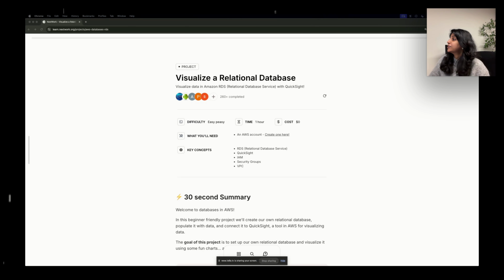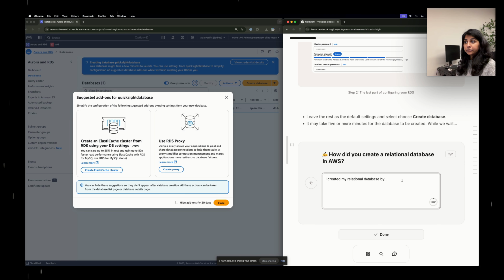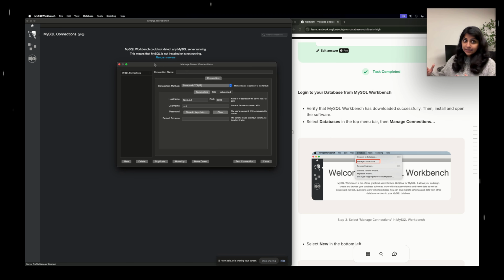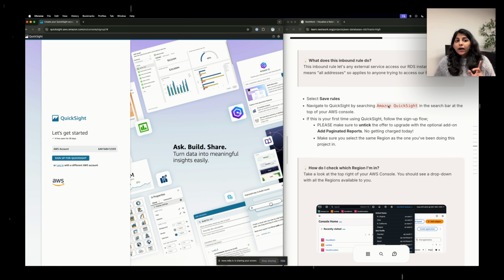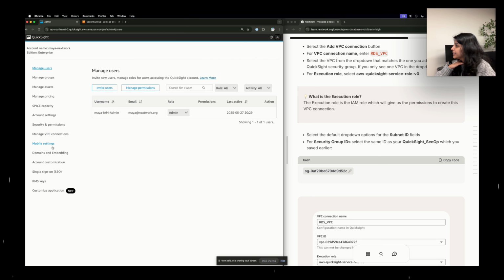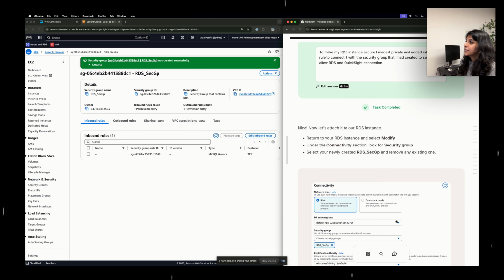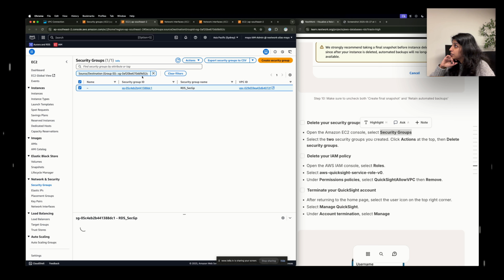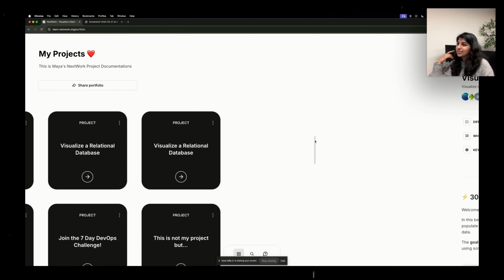AWS Databases Series (PART #1) | Visualize a Relational Database | Step by Step Project Demo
What you'll learn today:
In this beginner friendly project, we'll create our own relational database, populate it with data, and connect it to QuickSight, a tool in AWS for visualizing data. The goal of this project is to set up our own relational database and visualize it using some fun charts... all using AWS.

00:00        Welcome and project intro
03:56       👋 Step #1: Login with your IAM User
06:55       🍹 Step #2: Create a Relational Database
13:48       ⚡ Step #3: Connect RDS to MySQL Workbench
27:48       🚜 Step #4: Create Database Tables and Load Data
36:07       🧶 Step #5: Connect RDS to QuickSight
47:22       🔒 Step #6: Secure QuickSight
01:00:14  🚓 Step #7: Secure RDS
01:06:21  ❤️ Step #8: Reconnect RDS with QuickSight
01:09:13  🔧 Step #9: Make some charts!
01:12:27  🗑️ Delete your resources

Part 1: Visualize a Relational Database 👈🏼 You are here!
Part 2: Aurora Database with EC2
Part 3: Connect a Web App with Aurora
Part 4: Load Data into DynamoDB
Part 5: Query Data with DynamoDB